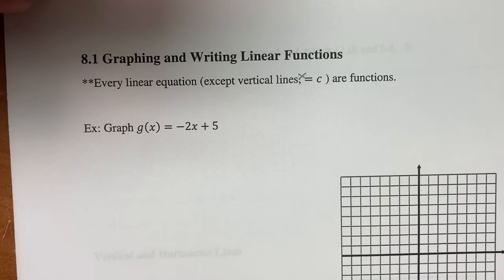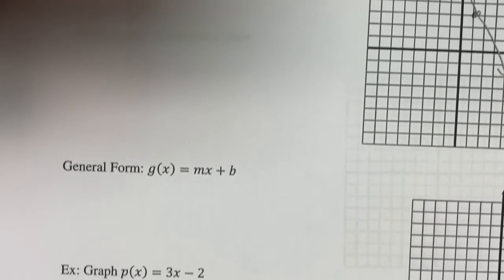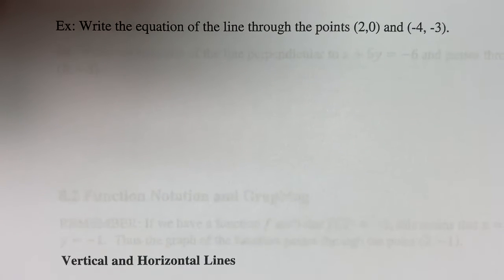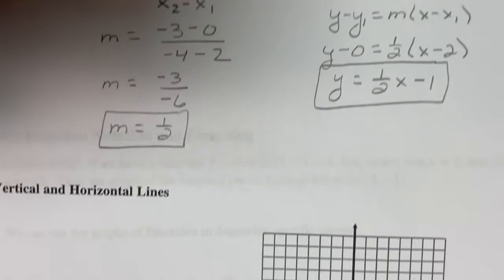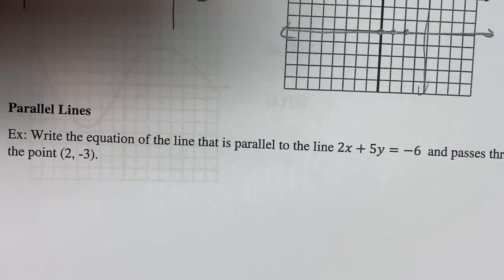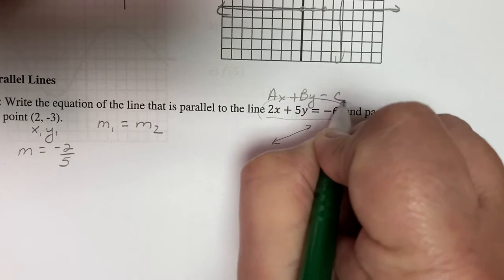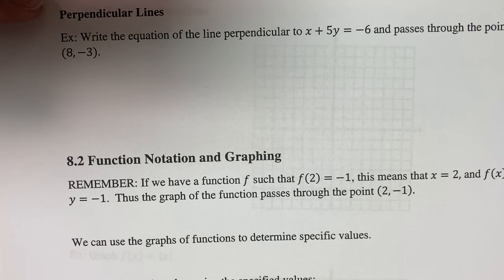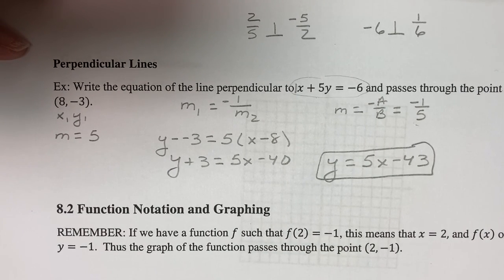Math 113 Section 8.1 Notes